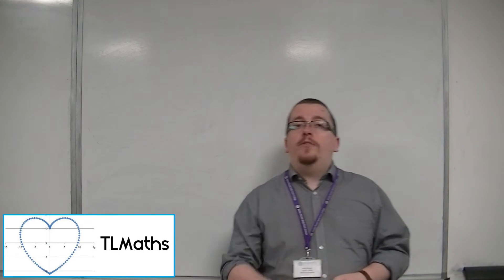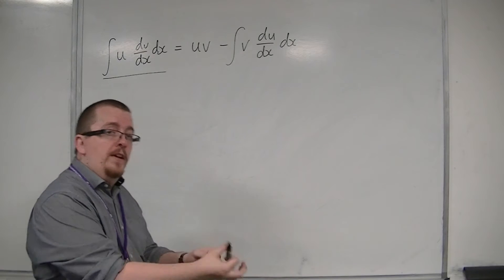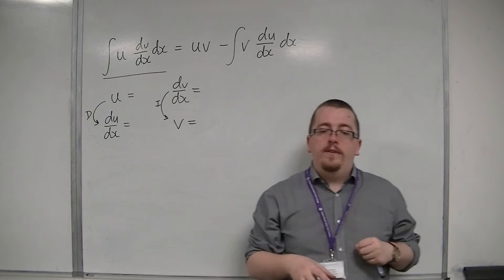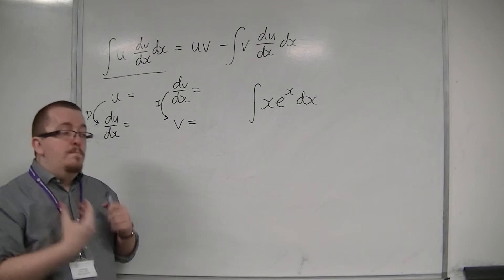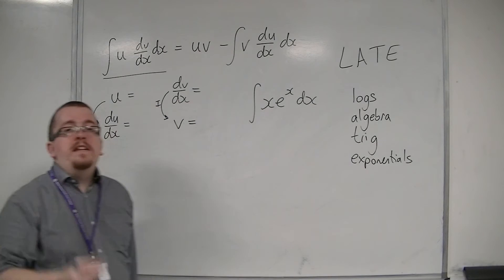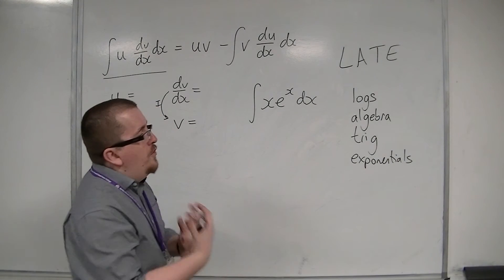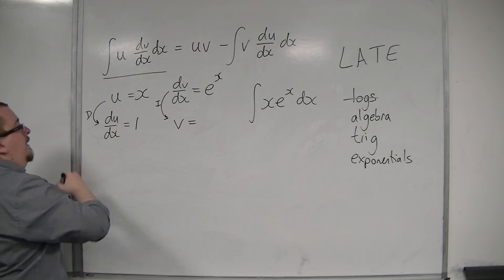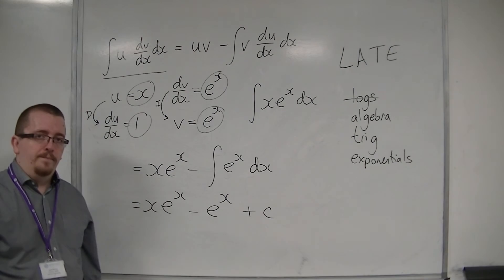OCR MEI Core 3 7.13 Introducing Integration by Parts & LATE